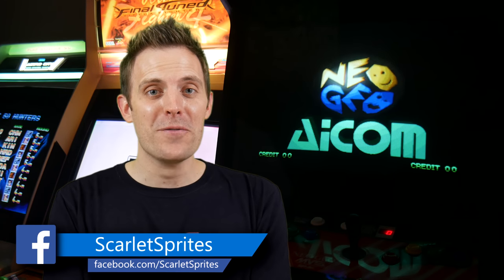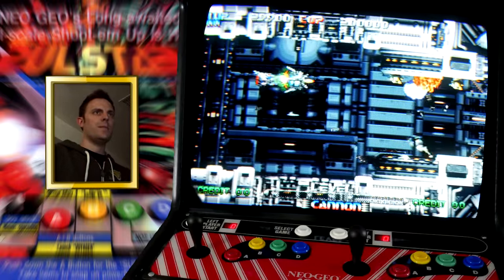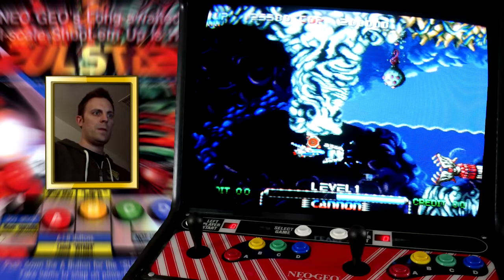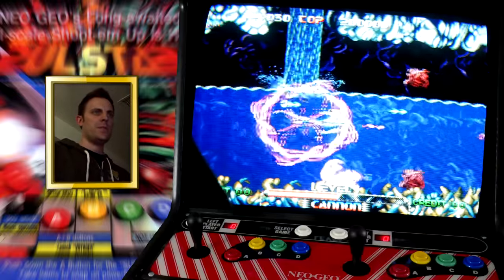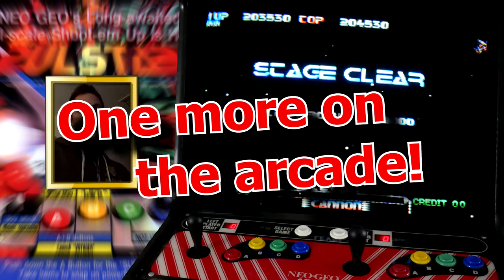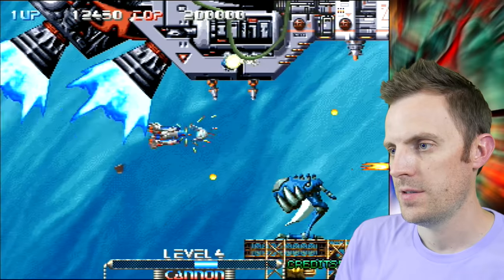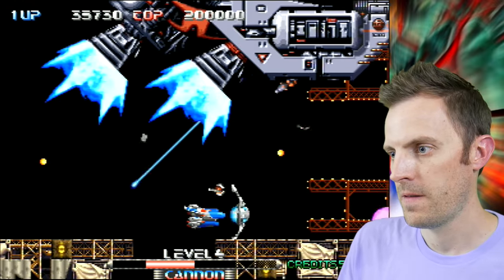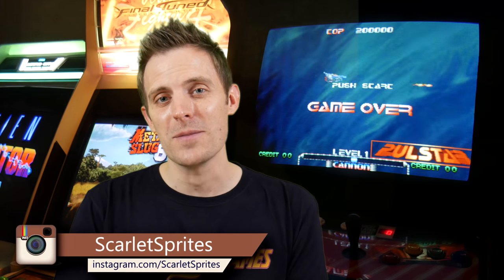Neo Geo Alpha to Zed: Pulstar (Arcade Cabinet!) Pt.1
After several months of break, Neo Geo Alpha to Zed resumes with part one of Pulstar.  The first three stages of this are played on my very own Neo Geo MVS arcade cabinet, with of course, a genuine cartridge.  This video is quite the departure from the original style of the series, but I snuck in stage four for those of you who want the more traditional style.  Either way, we're off and rolling again!

Stage 1  0:55
Stage 2  3:57
Stage 3  7:58
Stage 4  14:07